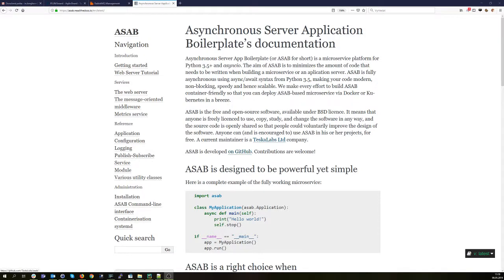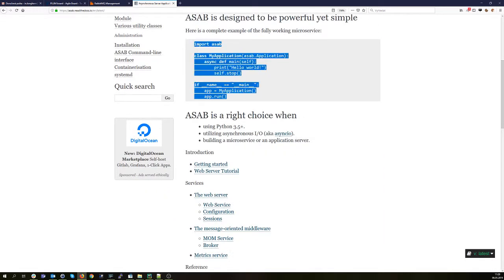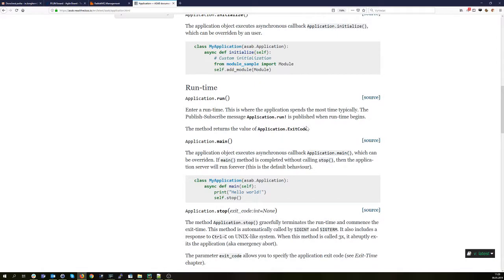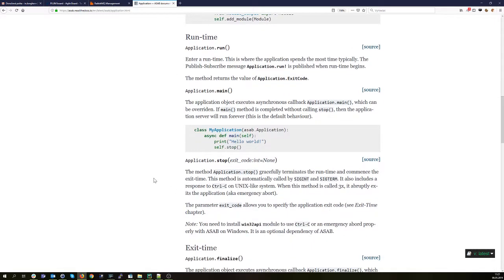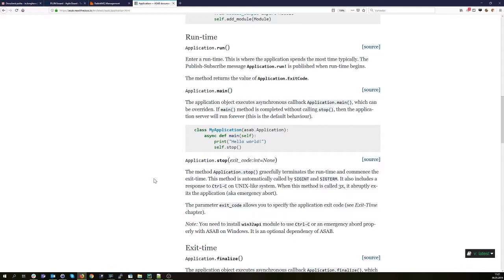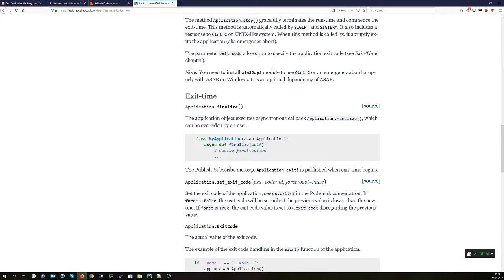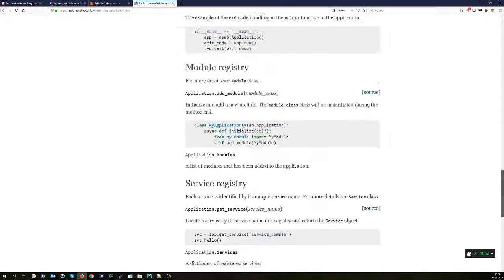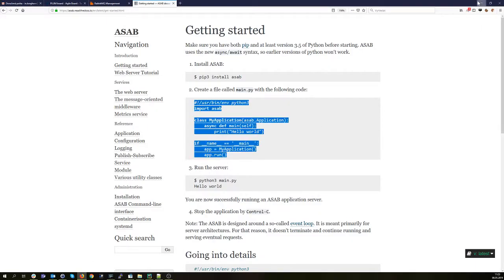ASAB Tutorial #2 - Hello world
Asynchronous Server App Boilerplate (or ASAB for short) is a microservice platform for Python 3.5+ and asyncio. The aim of ASAB is to minimizes the amount of code that needs to be written when building a microservice or an aplication server. ASAB is fully asynchronous using async/await syntax from Python 3.5, making your code modern, non-blocking, speedy and hence scalable. We make every effort to build ASAB container-friendly so that you can deploy ASAB-based microservice via Docker or Kubernetes in a breeze.

This is a part of a video tutorial series that helps developers to get up to speed with ASAB quickly.

ASAB is an open-source project maintained by TeskaLabs, visit us